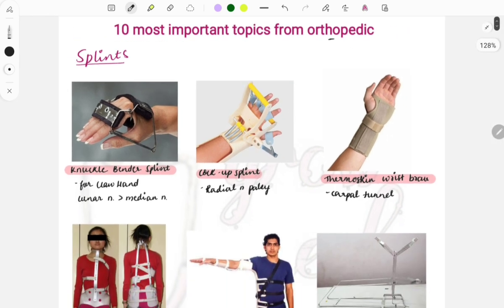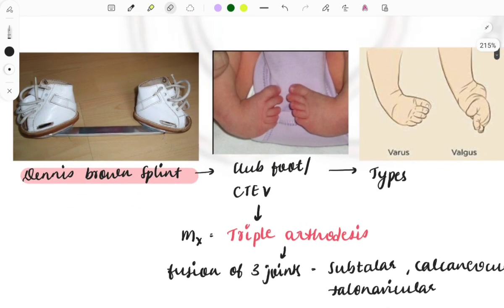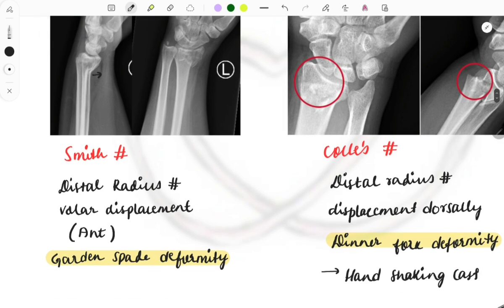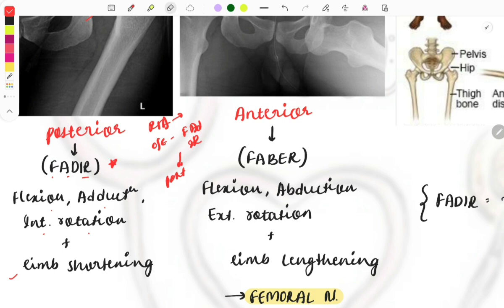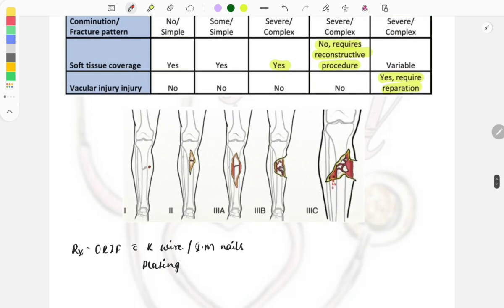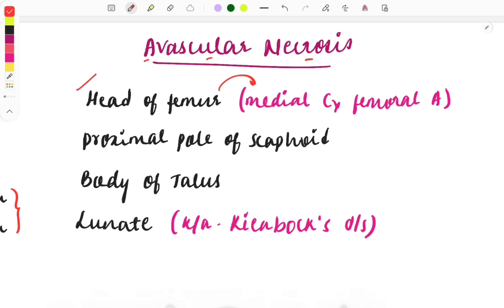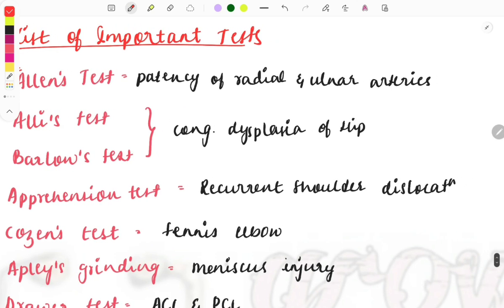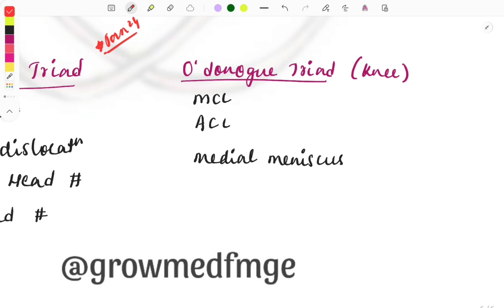10 highly scoring topics from orthopedic- fmge july'24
Orthopedic important topics, previous year topics, repeat topics, images, high yeild topics. Key words.